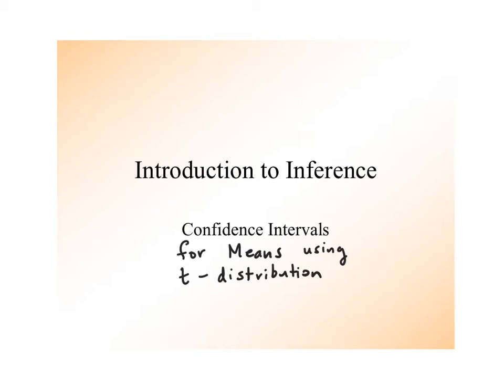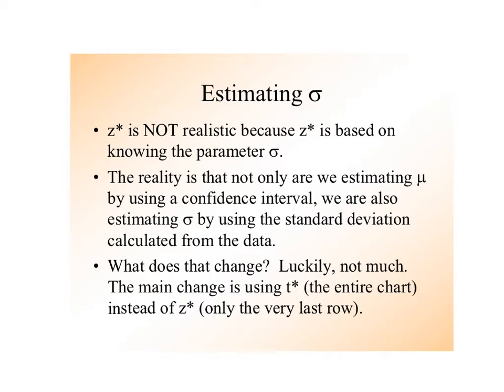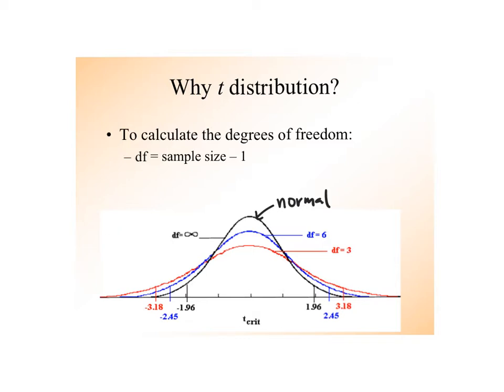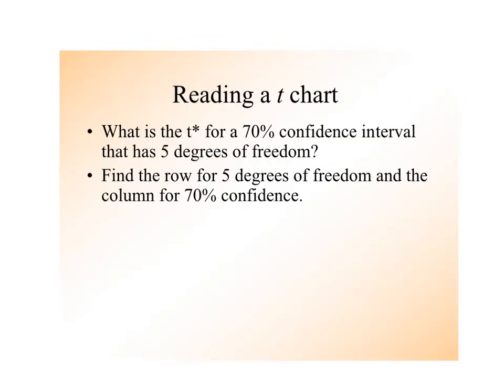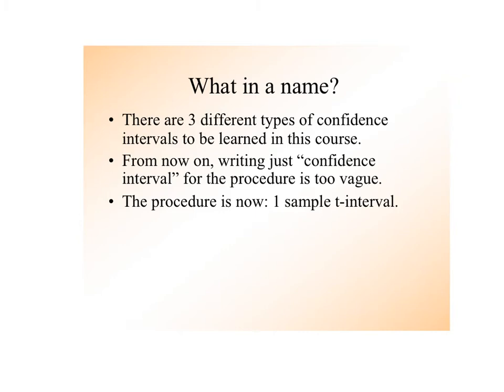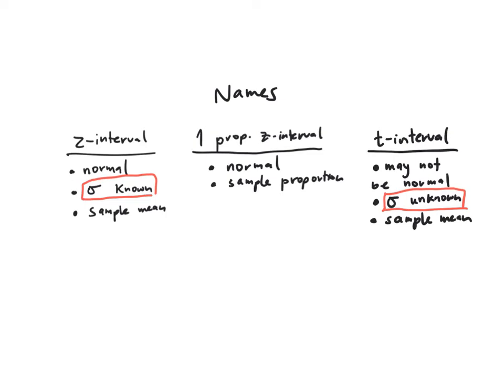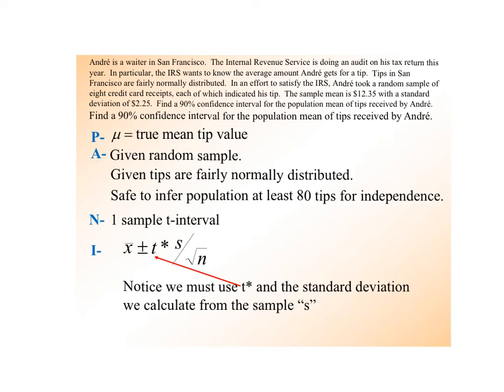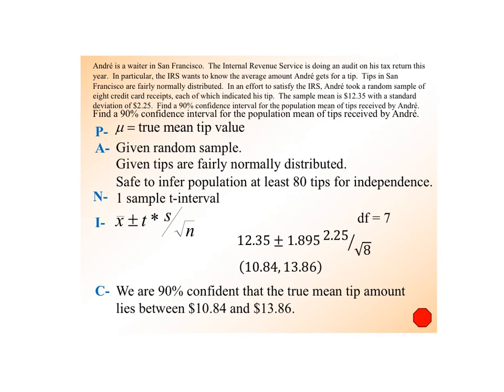Statistics AP: Confidence Intervals Part 3 (t-Distribution)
This is a lesson for my students at South Texas ISD Medical Professions. The topic is confidence intervals for t-distributions.

Here is link to a brief history video about the t-distribution